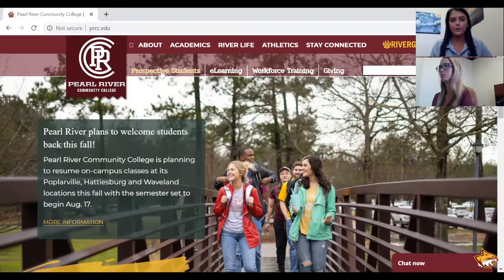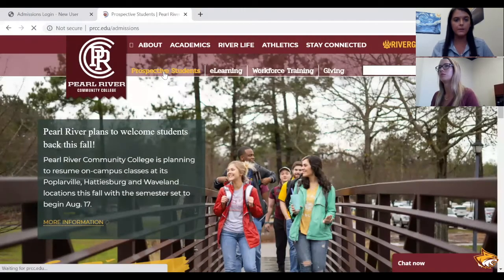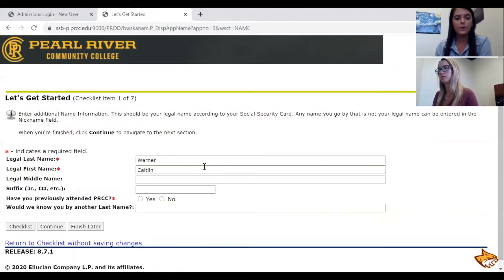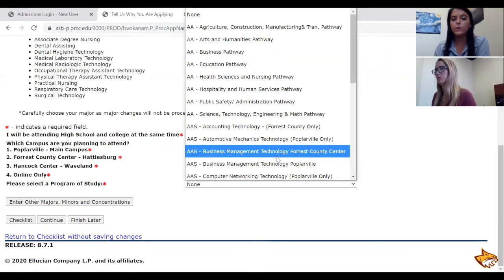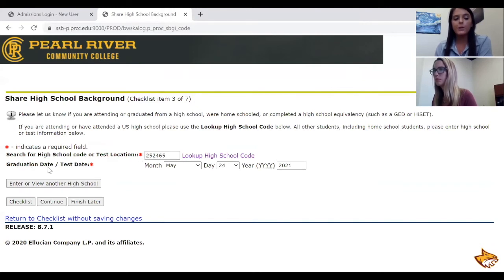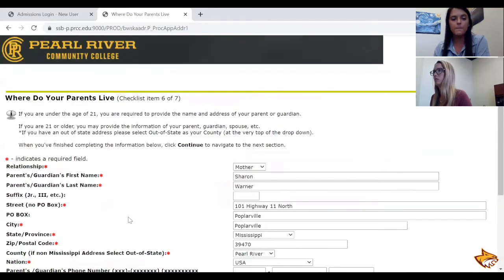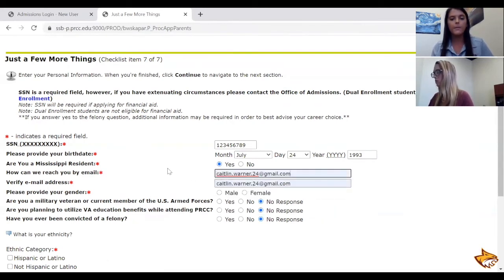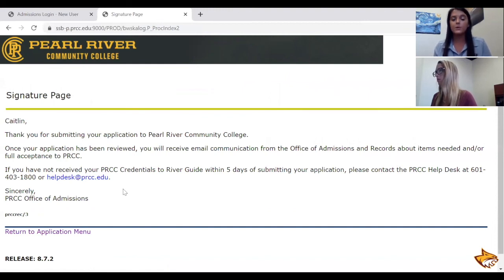Pearl River Community College Application Tutorial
Video tutorial for Pearl River Community College Application